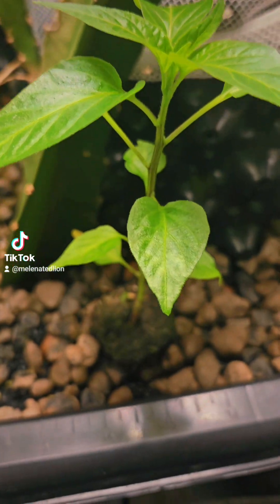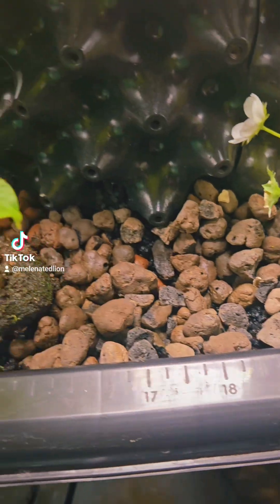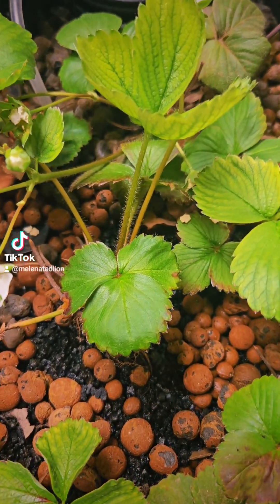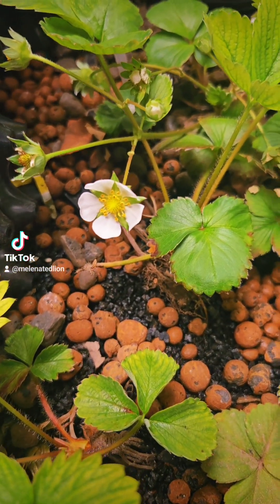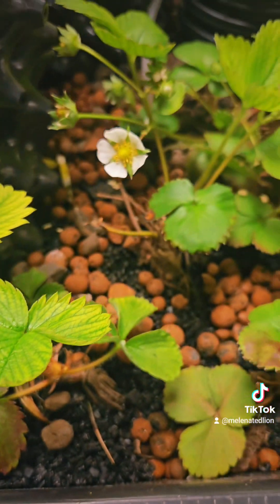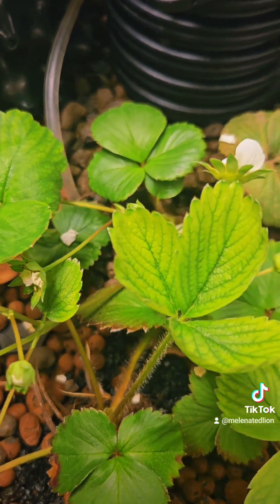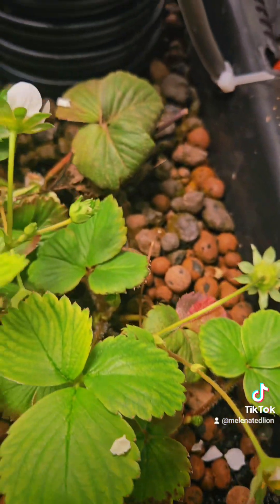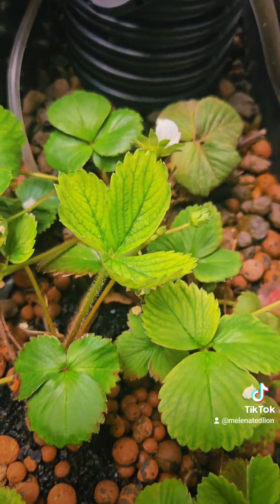Sight /sound of growing food permaculture, expanding my aquaponics ,climate change 2034